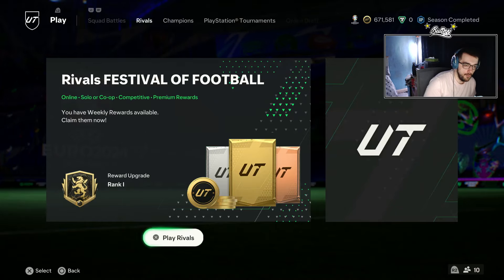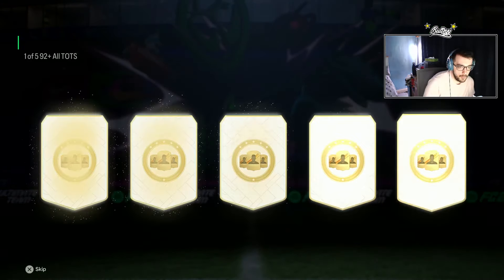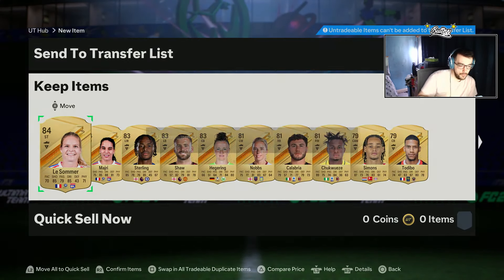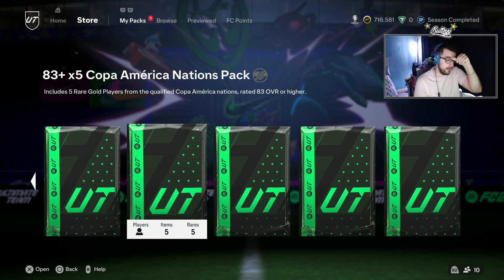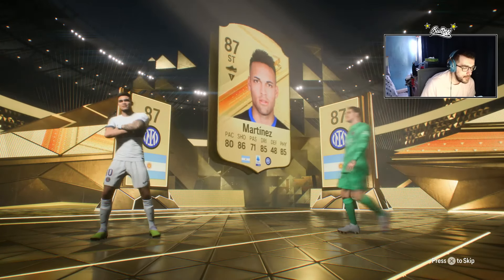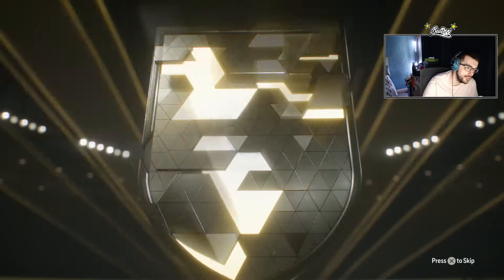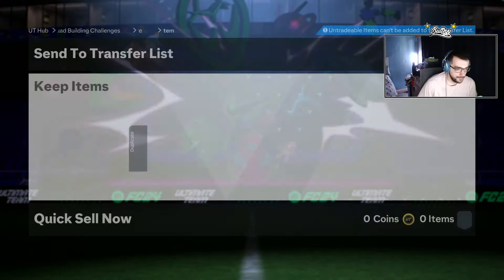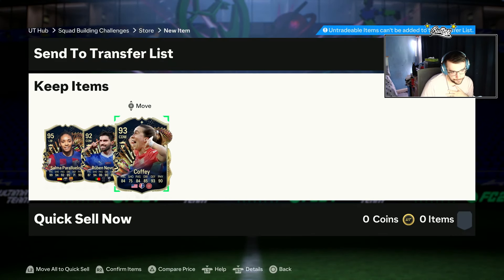Opening My Elite Rival Rewards For The NEW Icon & HERO Promo. FC 24 Ultimate Team